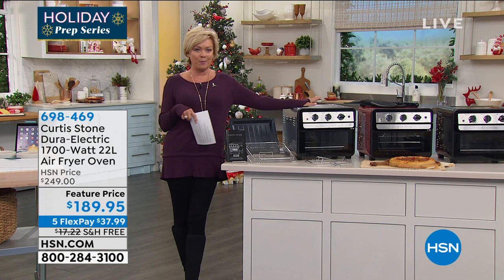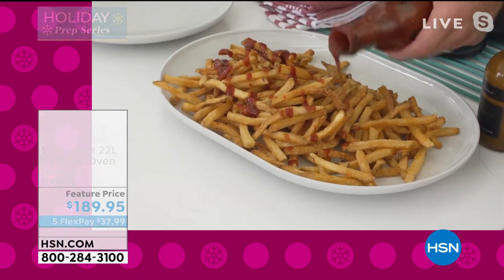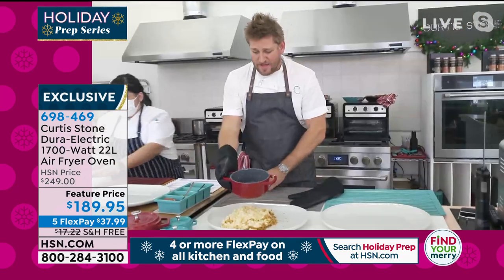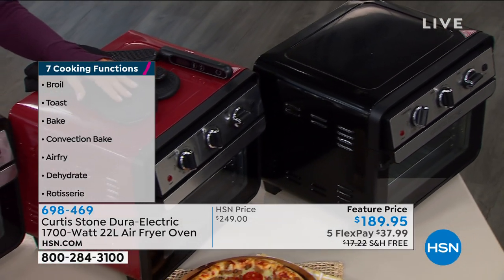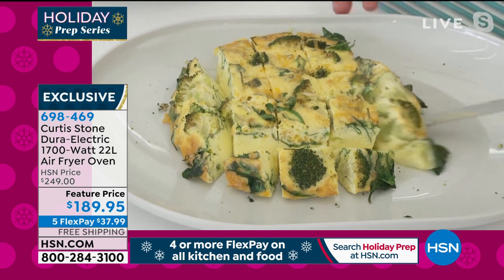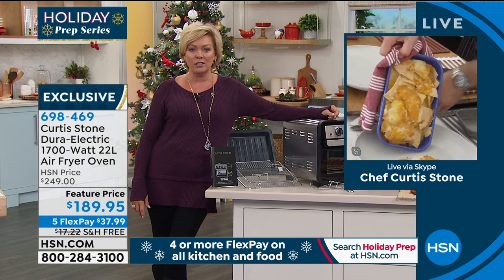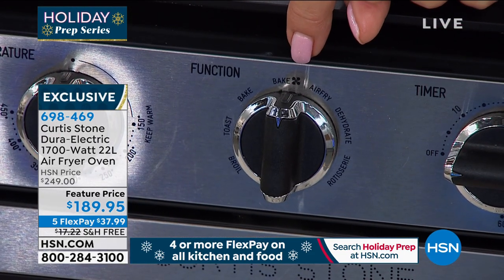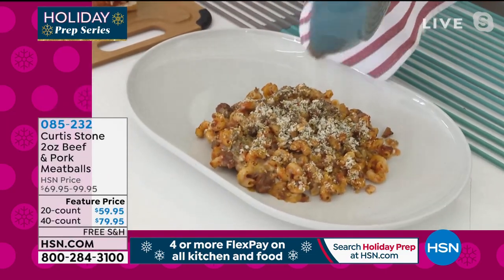Curtis Stone DuraElectric 1700Watt 22L Air Fryer Oven w/...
Curtis Stone DuraElectric 1700Watt 22L Air Fryer Oven w/Rotisserie
This air fryer and oven combo offers seven functions, so you can do everything from dehydrate and toast to bake and broil...and more! The builtin air fryer provides fast and even heat distribution for air frying with little to no oil. Plus, it's designed with a builtin rotisserie, variable temperature and timer controls, an oven light and accessories to cook all your favorites.

    Oven rack
    Oven tray
    Crumb tray
    Rotisserie spit with tines, screws and handle